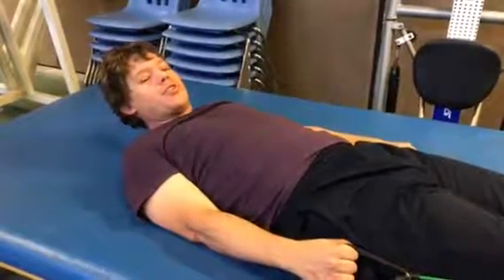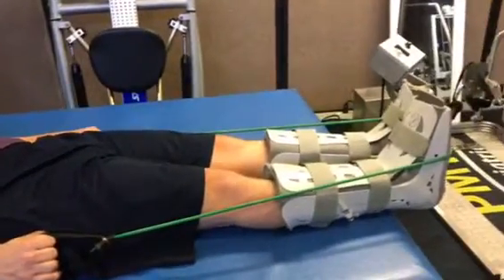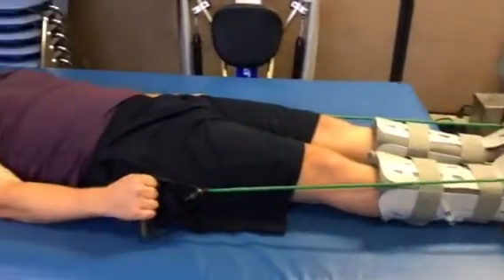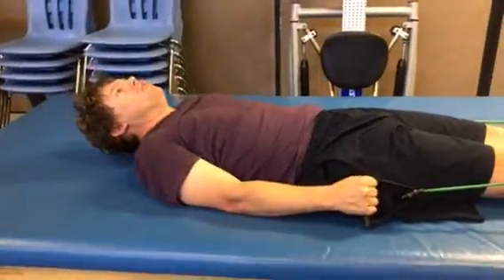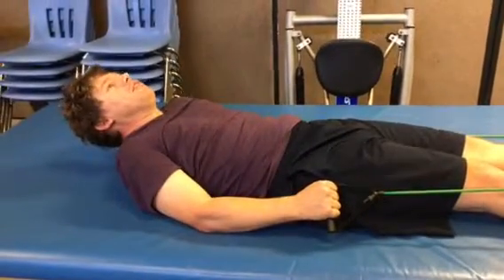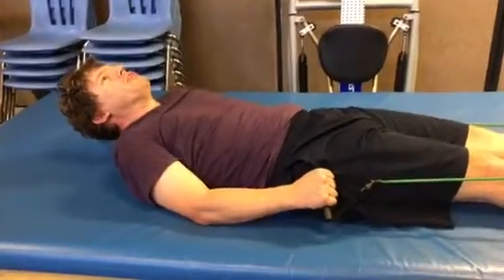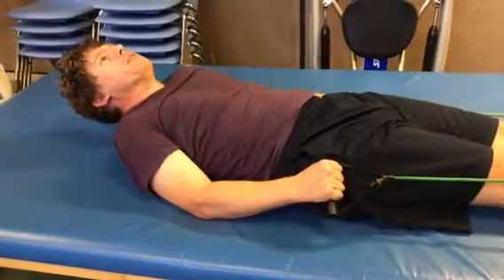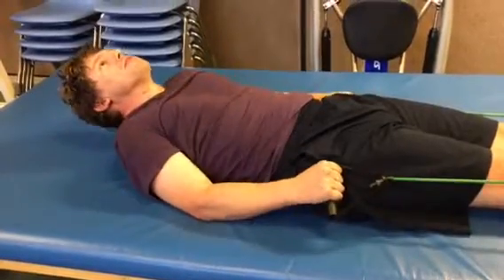Crunches with resistance bands